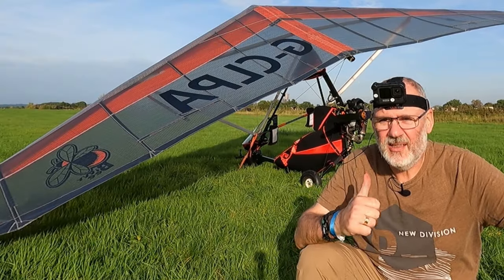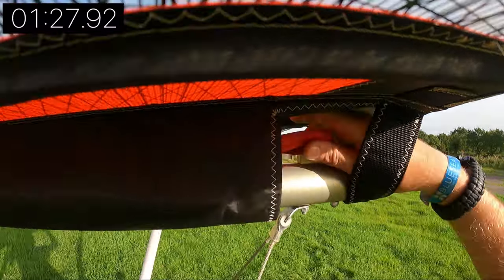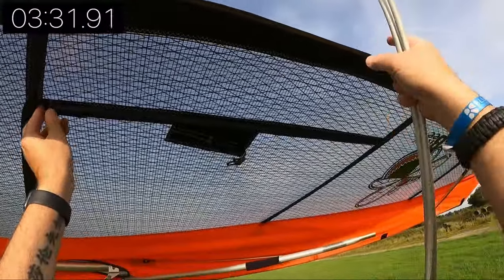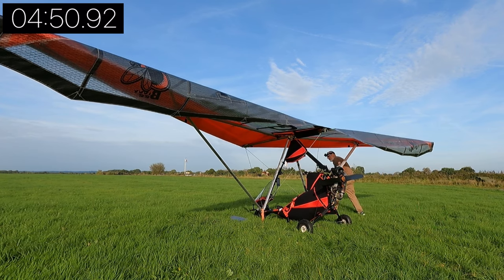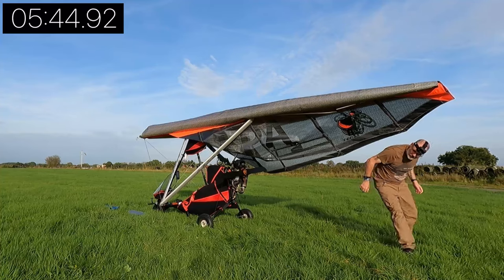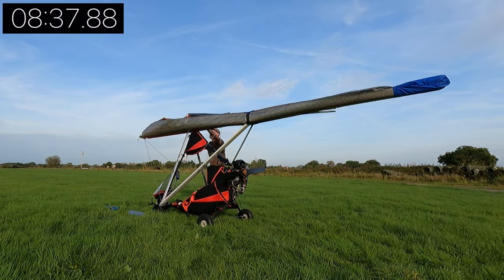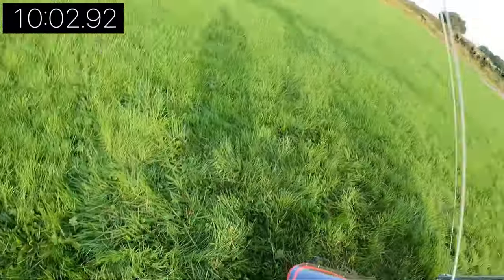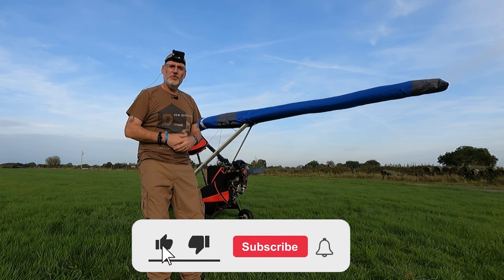Ultralight / microlight derigging - FlyLight BivvyBee - Aeros Fox 13TL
The Beauty of these FlyLight SSDR / Sub 70kg trikes fitted with Aeros wings is just how quick they are to rig and de-rig.  In this video, I will show you how your aircraft can be ready to roll back into the hangover in a little over 10 minutes.

I am often asked about my aircraft, engine, wing and the equipment, instruments, cameras I use so I have listed links to everything I use below:

2 Stroke Oil

Mobile phone Mount
Compass Mount

Recording Equipment
Flying cameras - 2 x GoPro Hero 9
SD Cards
Media Mod
GoPro Battery Charger
Studio Microphone
Web Cam - Logitech Brio 500

Camera Mounts
Bar Mount
Pylon Mount